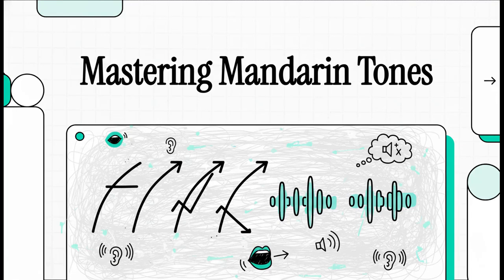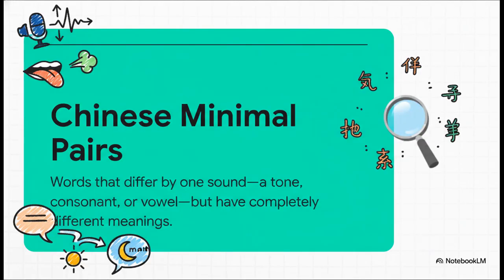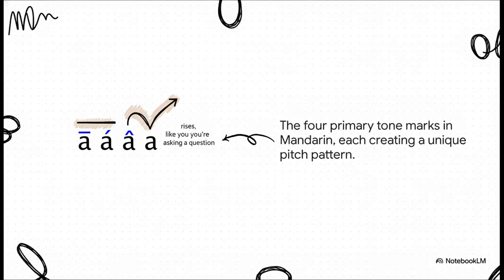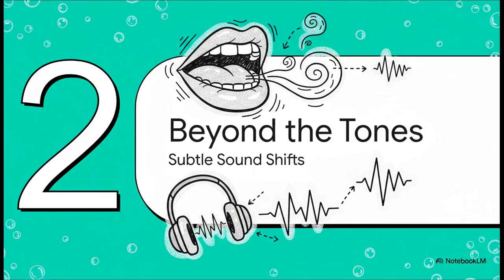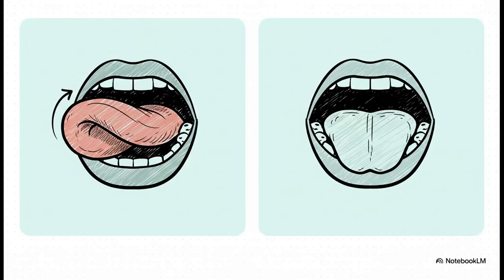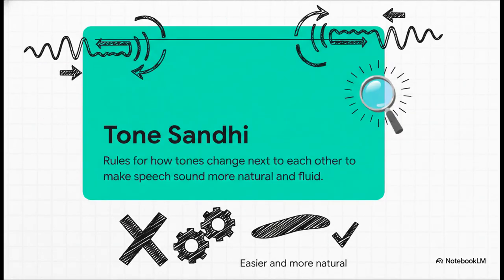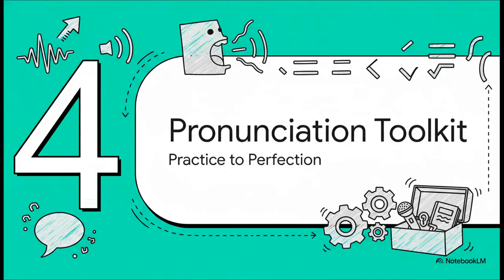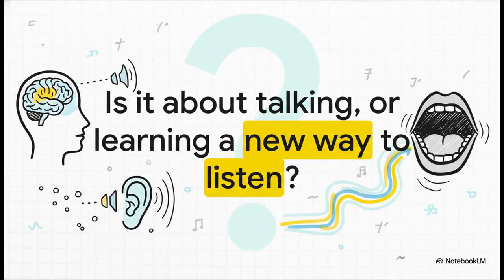Chinese Language — The Mandarin Tone Trick Beginners Struggle With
Mandarin Chinese uses tones to change meaning.

In this Chinese language lesson, I explain:
• The four Mandarin tones
• Tone recognition techniques
• Common pronunciation mistakes
• Listening and speaking tips

Target: Students learning Mandarin Chinese.